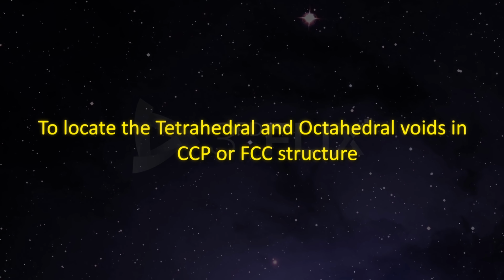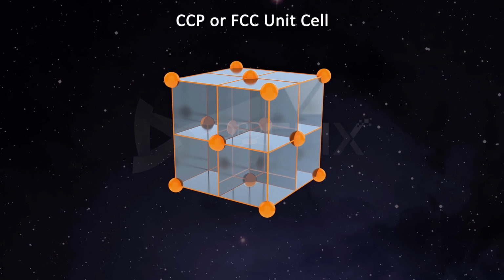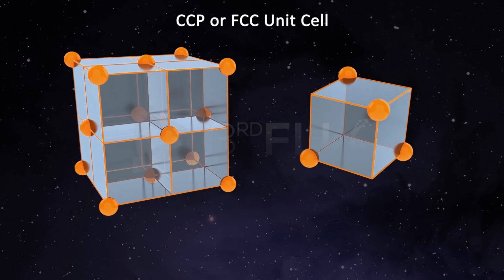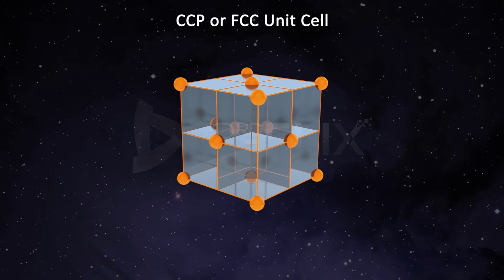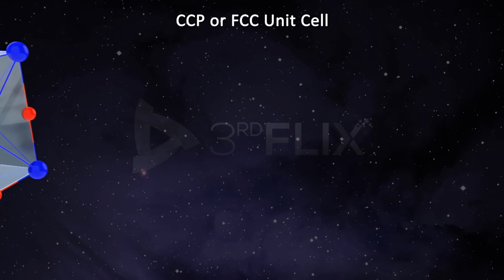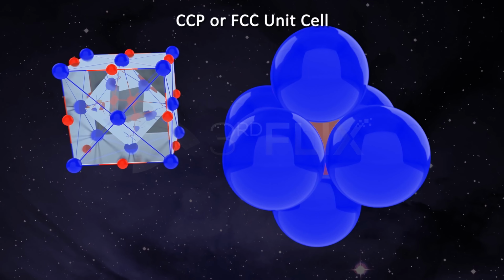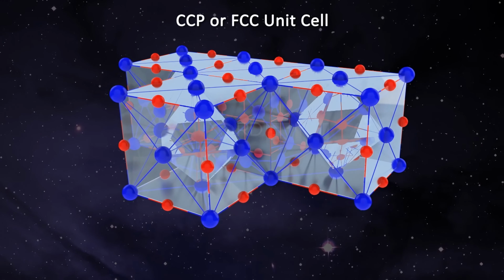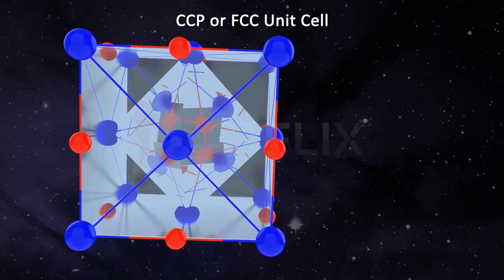Octahedral & Tetrahedral Voids in CCP/FCC | Formula of a Compound Part 2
How are atoms arranged in crystal lattices? Learn to find octahedral and tetrahedral voids! 🧪🔬

This Power Learn College video for Class 12 Chemistry (Solid State – Formula of a Compound Part 2) explains:
✅ What are octahedral and tetrahedral voids
✅ How to locate voids in CCP and FCC lattices
✅ Relationship between number of atoms and voids
✅ Step-by-step approach to understand lattice structure geometry

A must-watch for mastering the solid-state chapter and preparing for CBSE boards, NEET & JEE!